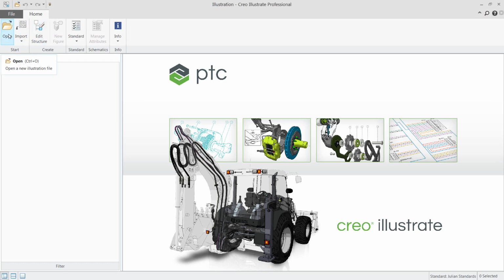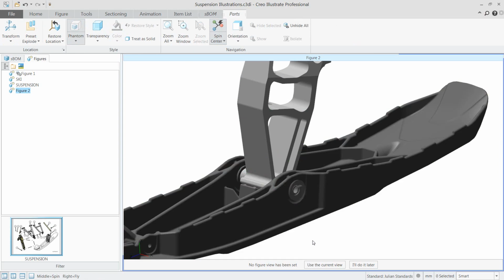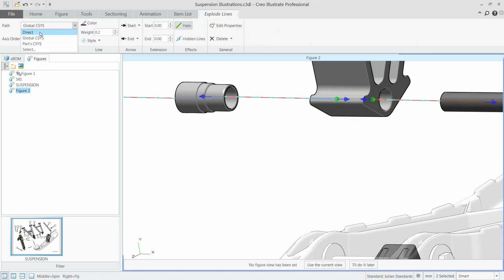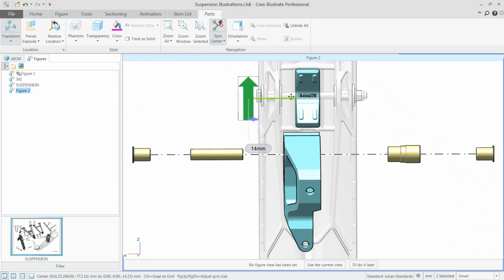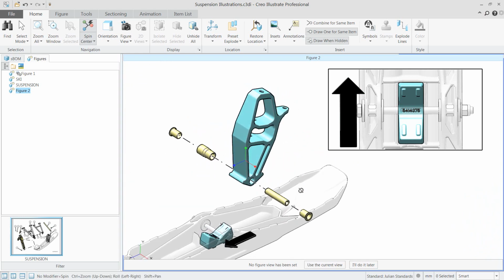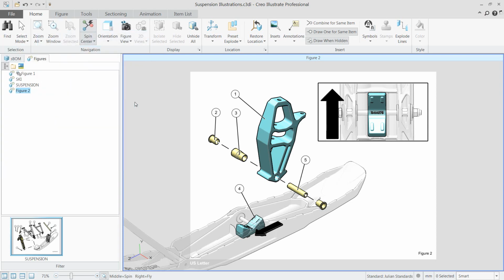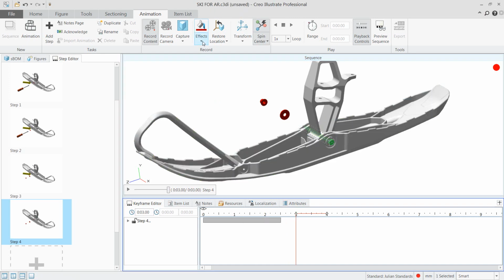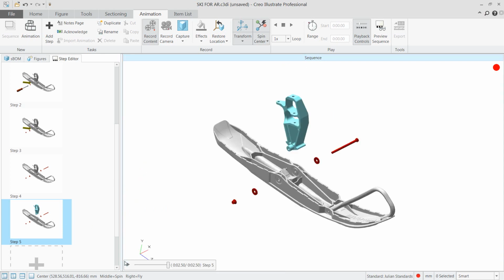Creo Illustrate Overview Demonstration